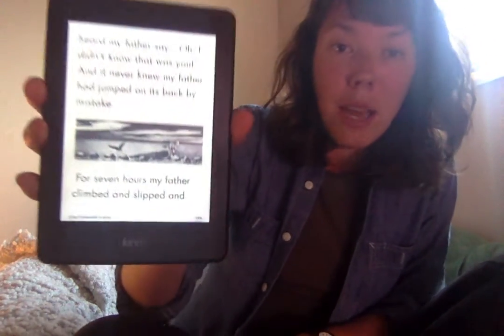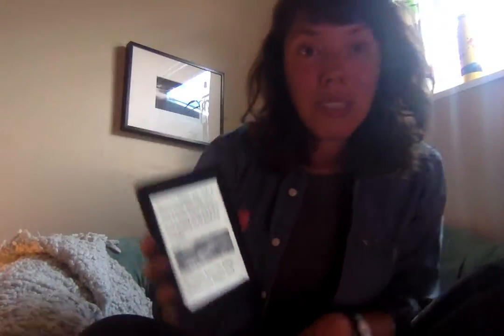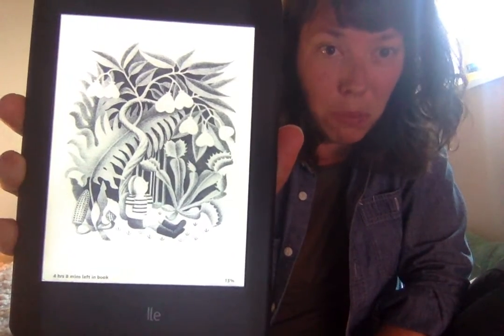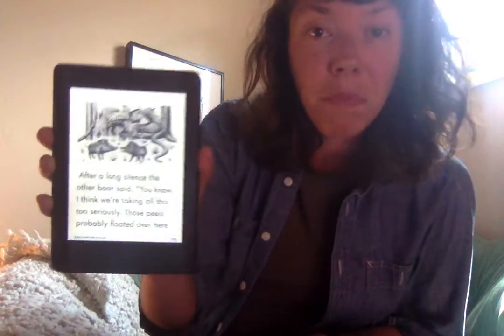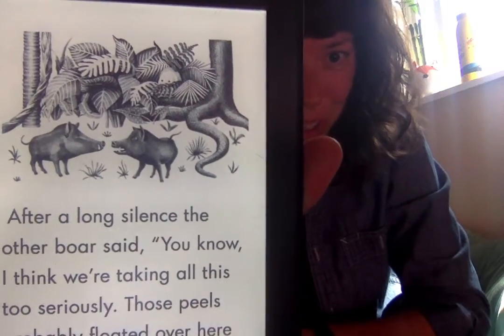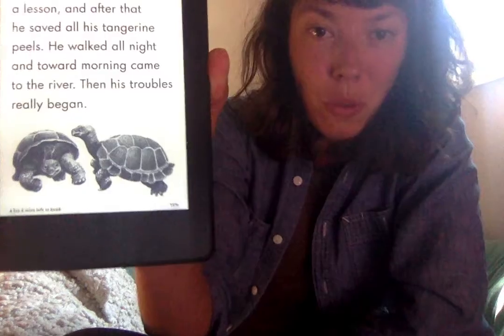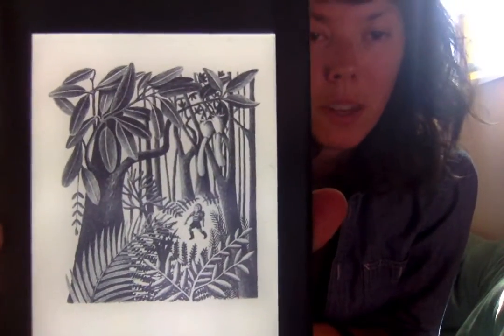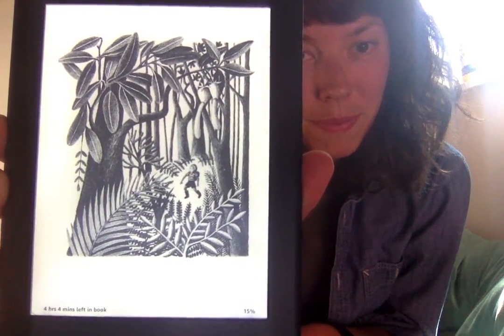Ms Arango reads: MY FATHER'S DRAGON, Chapter 4 by Ruth Stiles Gannett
This is the 4th video in our MY FATHER'S DRAGON read aloud series!

Chapter 4: My Father Finds the River